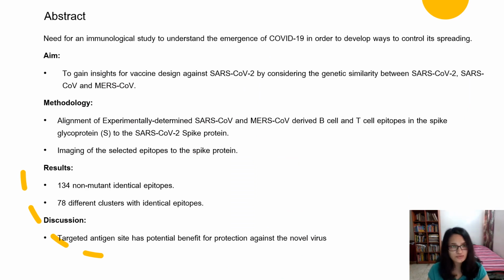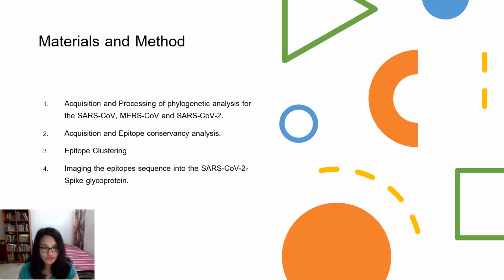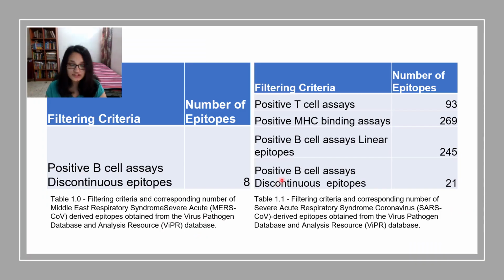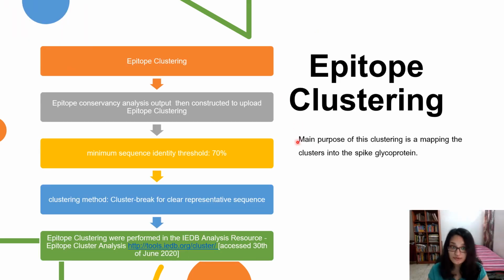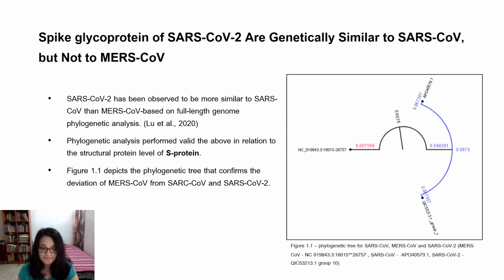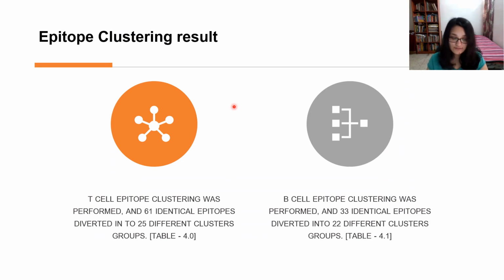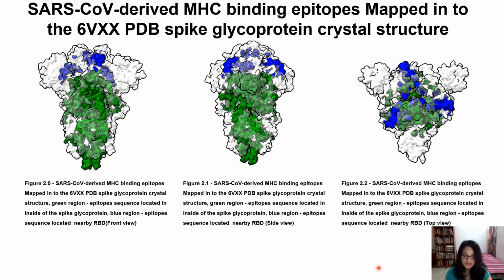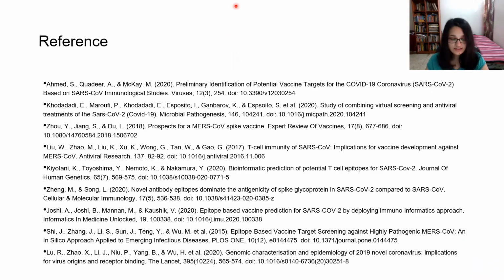A Use of Machine Learning and Bioinformatics Tools for Vaccine Design Against SARS-CoV-2 (UWA-URS)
"Identification and Imaging of Potential Vaccine Targets for SARS-CoV-2 Spike Protein Using Machine Learning and Bioinformatics Tools"
- A video submission for the University of West Alabama University Research Symposium (UWA-URS)

Authors: Srija Chakraborty, Tharinda Karawita, Thavisha Herath
Mentors: Dr. Mohit Mazumder, Dr. Elia Brodsky

Since the year 2020, we have been facing the onslaught of a new pandemic, the COVID-19 outbreak caused by a novel coronavirus, namely Severe Acute Respiratory Syndrome Coronavirus 2 (SARS-CoV-2). A significant population from all parts of the world have been infected accounting for over 2.5 million deaths. Similar to SARS-CoV and MERS-CoV, the recent SARS-CoV-2 also belongs to the Betacoronavirus genus. Since SARS-CoV-2 has been discovered very recently, there is a current lack of immunological information about it, making it tough to fight. Hence, studying the SARS-CoV and MERS-CoV could be the milestone for the SARS-CoV-2 immunological study. The aim in this project is to explore the idea for vaccine design against SARS-CoV-2 by studying the genetic similarities between SARS-CoV, MERS-CoV and SARS-CoV-2 using bioinformatics and machine learning tools. In this study, we have focused particularly on the epitopes in the Spike structural proteins due to their positive response reported against SARS-CoV previously. These targeted antigen sites might have a potential benefit for protection against the novel virus. Further work on developing chemical compounds that can help recognize and bind to these target sites. The virus continues to mutate, and if these mutations ever affect the identified regions, epitopes will have to be further screened according to the filtering principle that we employed in this study, which will produce a more refined set of epitopes.